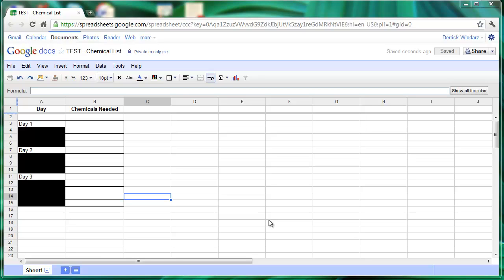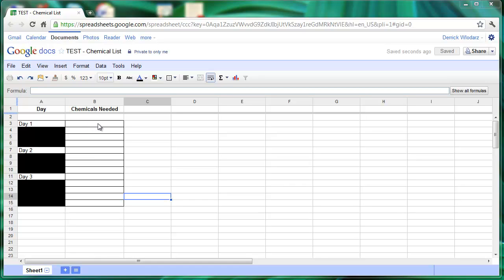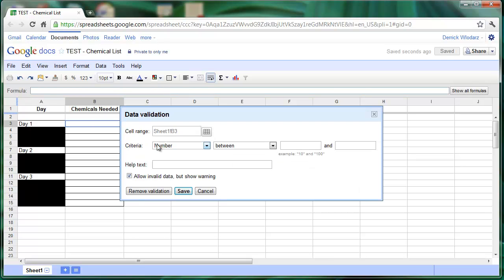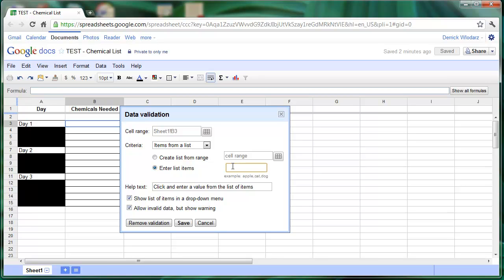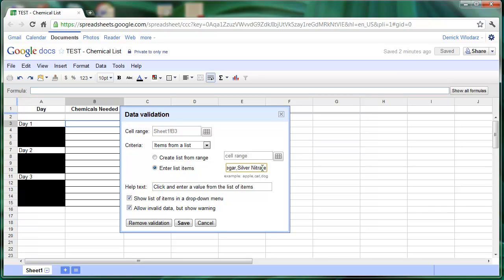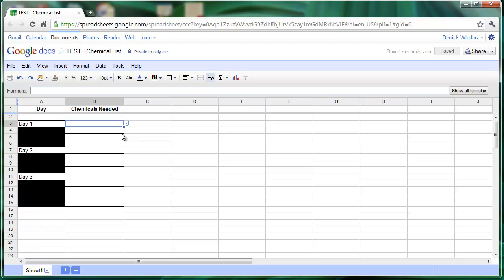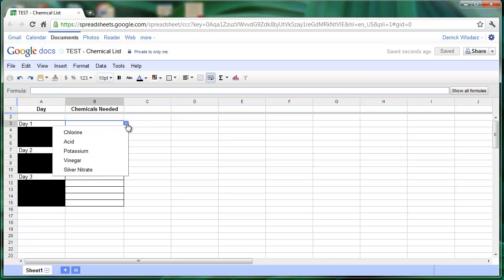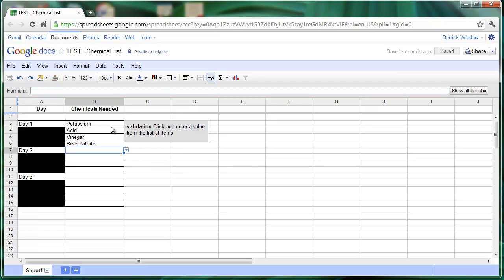Google Spreadsheets: How to use Drop Down Lists in Cells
Curious how you can make drop-down lists in cells within Google Spreadsheets? I show you exactly how to do so in this short video. I also go over how to span drop-down lists across multiple cells using the "Fill" feature of Spreadsheets for easy document creation.

This video was narrated by Derrick Wlodarz, a Google Apps Certified Trainer from Park Ridge, IL based technology consulting company FireLogic.net.